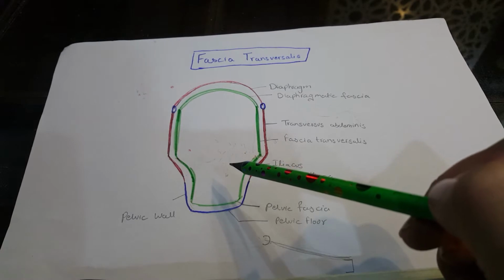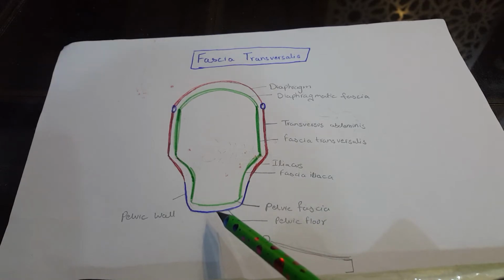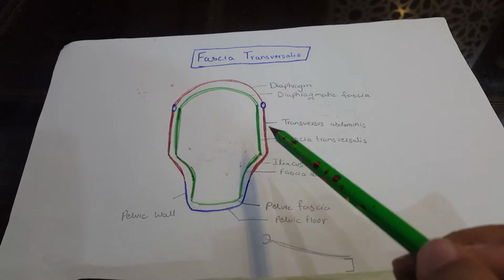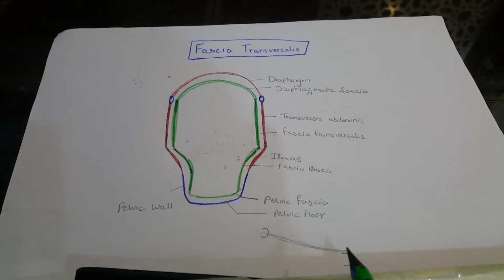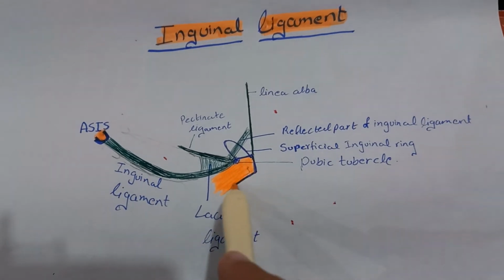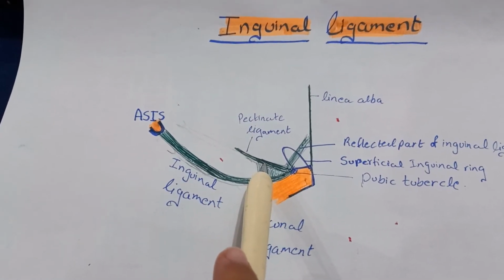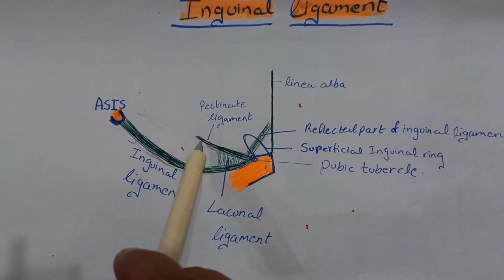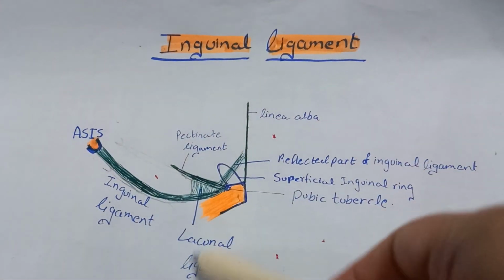Fascia Transversalis and Inguinal ligament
Fascia Transversalis
Attachments
Inguinal Ligament
Extensions
Functions